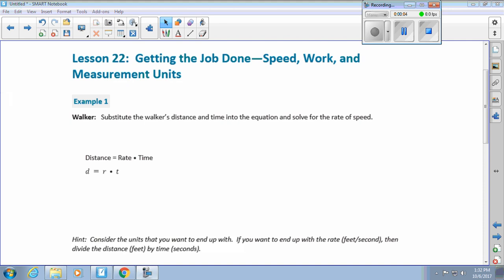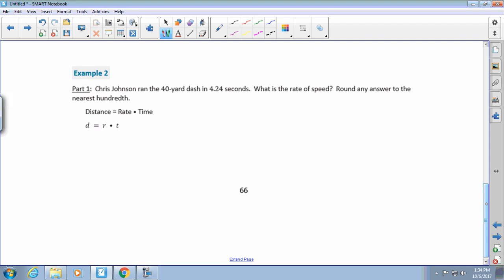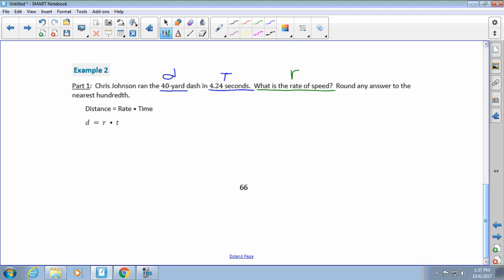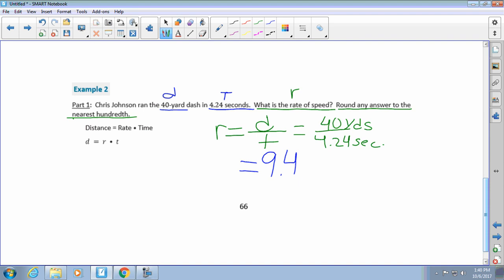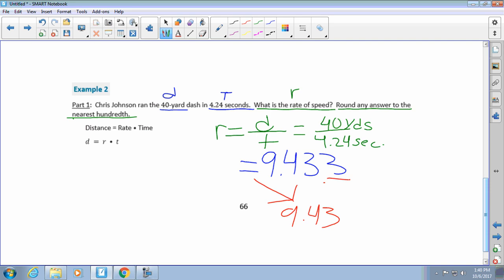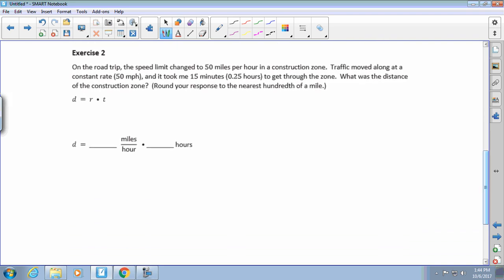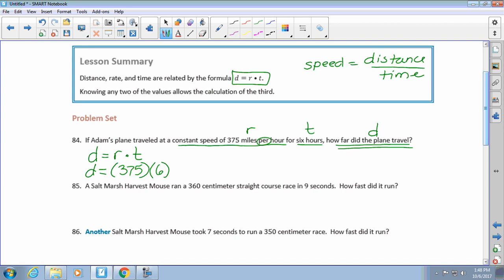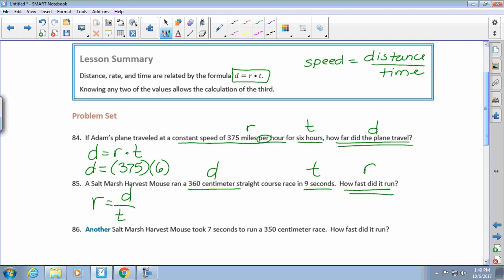Module 1 Lesson 22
Grade 6 Math Module 1 Lesson 22